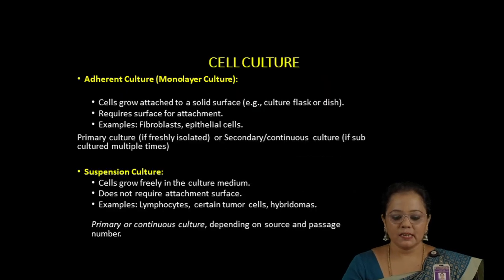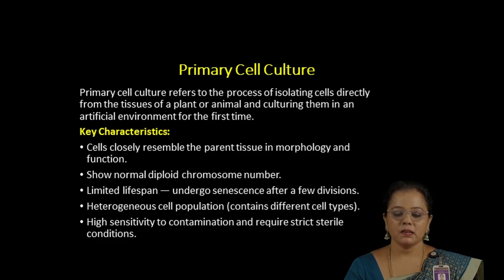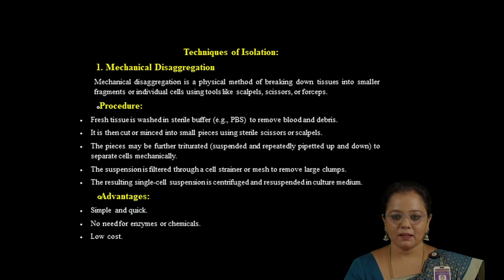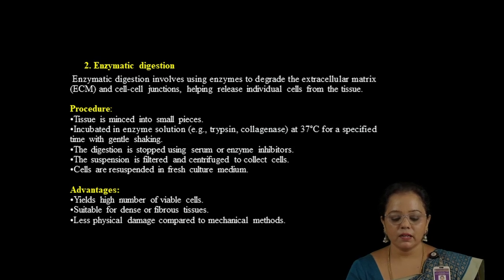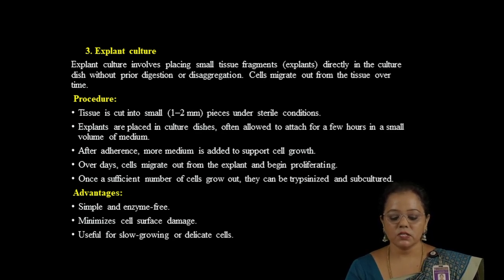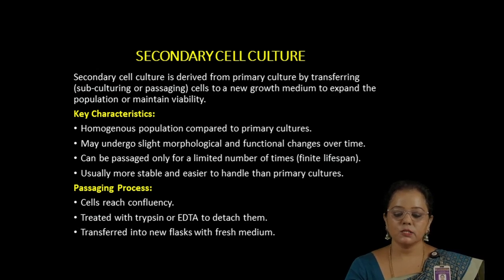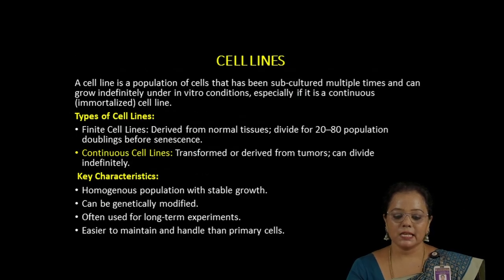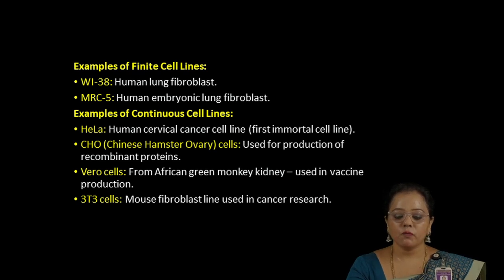Cell Culture, Cell lines, Organ culture